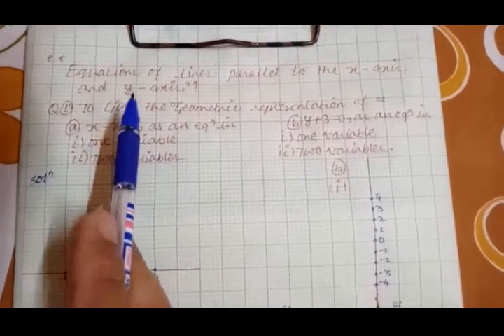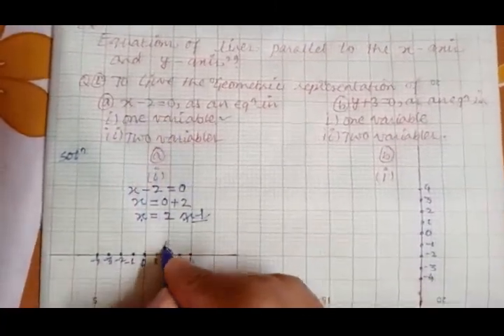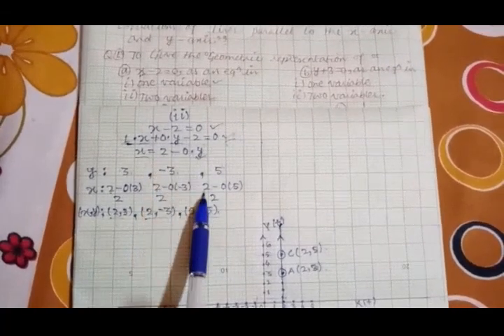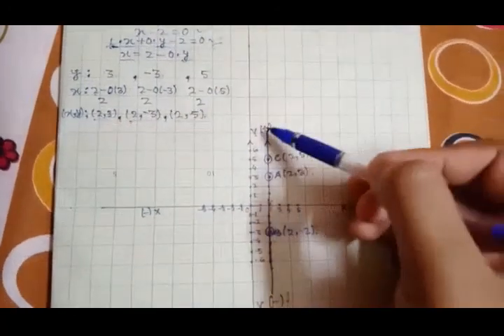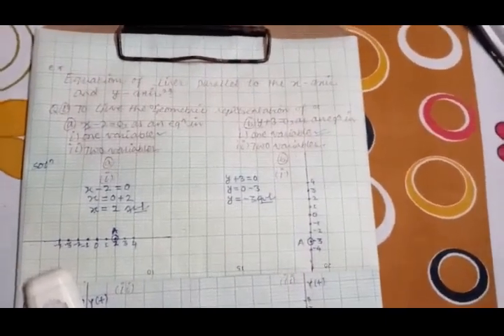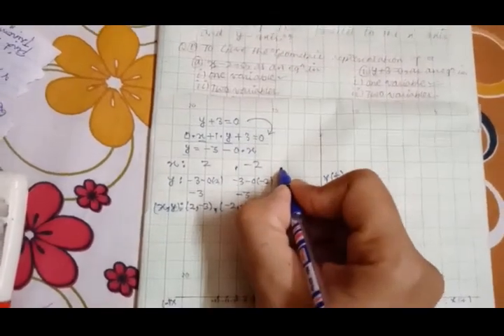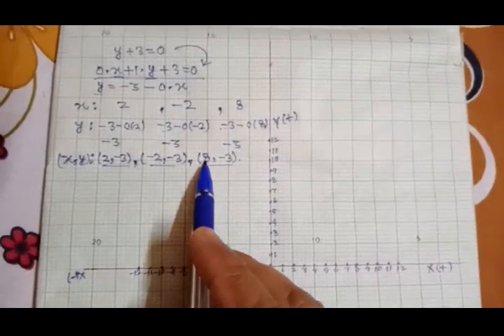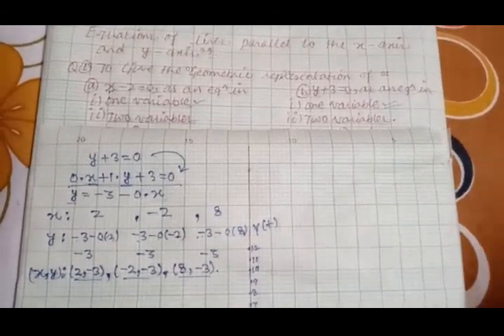Equation of lines parallel to X and Y axis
Correction 0*(-2)=0 not -2